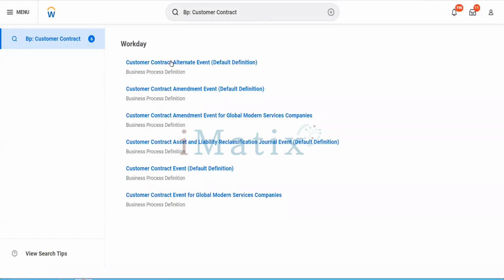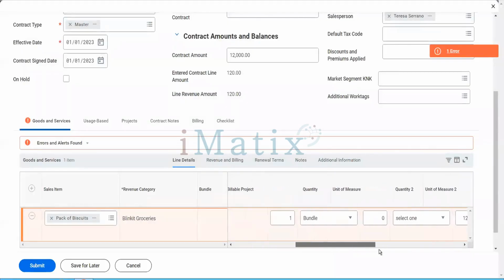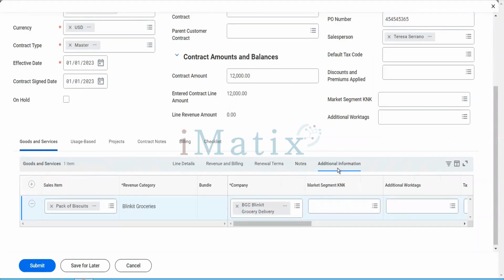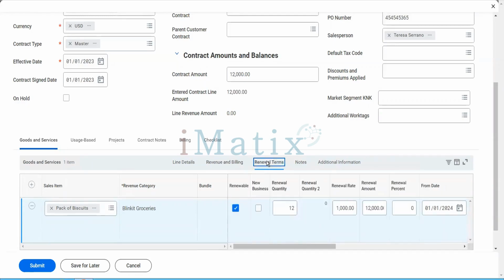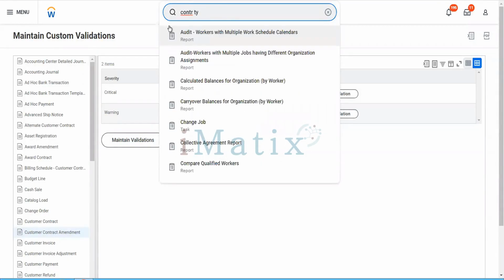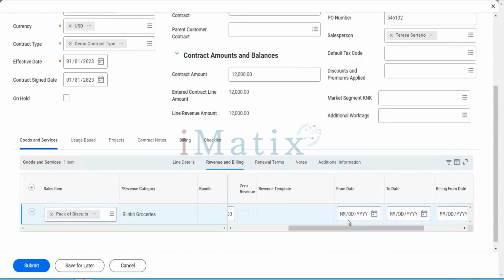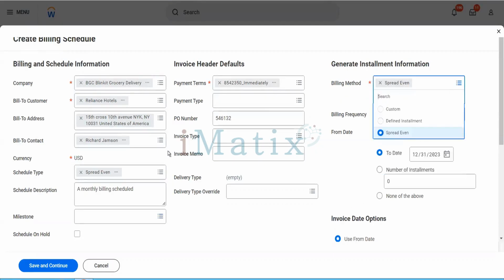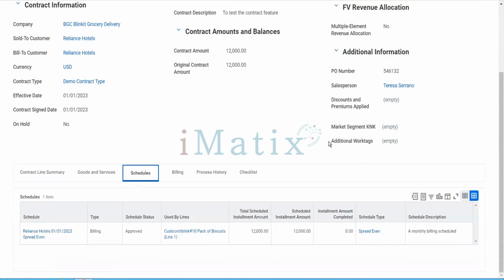Create Customer Contracts in Workday Finance | Workday Finance online Training | iMatix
How to Make Customer Contracts in Workday Finance
 Welcome to iMatix, your go-to place for professional-led Workday Finance Online Training! 🎓
 In this full tutorial, we'll show you how to make, handle, and simplify Customer Contracts in Workday Finance. It's easy!

 ✅ This video will teach you:

 What does a Customer Contract in Workday mean?
 How to get to the Customer Contract screen
 How to make contracts step by step  Connecting contracts to billing and recognizing revenue
Changing and keeping track of contracts over time
Examples of real-time finance automation
Best ways to make sure everything is correct and up to code

 This video is part of the iMatix Workday Finance Online Classes, which are followed by professionals all over the world. 🌍

Workday Finance
Customer Contracts in Workday
Workday Financial Configuration
Workday Online Training
Workday Billing
Workday Revenue Recognition
Workday ERP
Workday Contracts Setup
Workday Customer Management
Workday Financials
Workday Customer Data
Workday Business Processes
iMatix Workday Training
Workday Implementation
Workday Training Classes
Workday Cloud Platform
Workday Project Billing
Workday Financial Workflows
Workday Reporting
Workday Configuration
Workday Finance Basics
Workday Setup Guide
Workday Tutorials
Workday for Beginners
Workday Automation